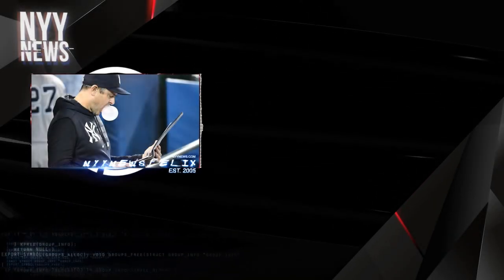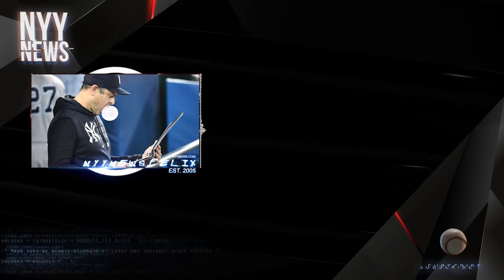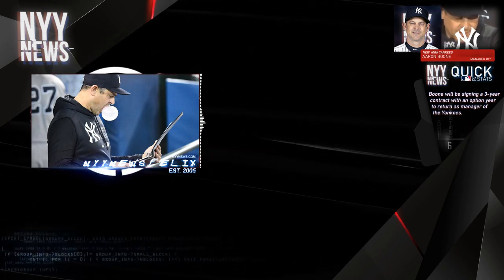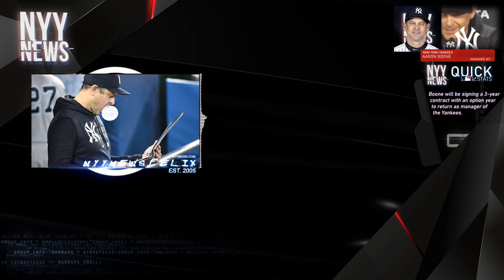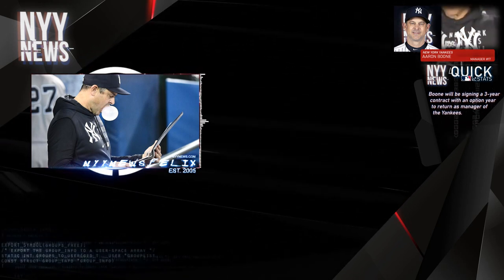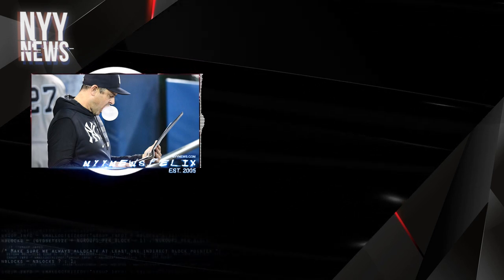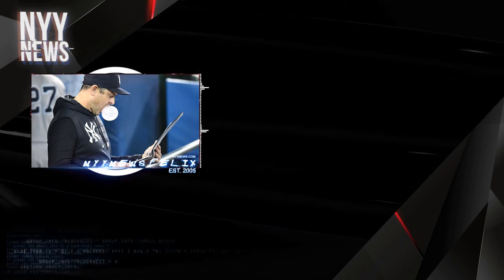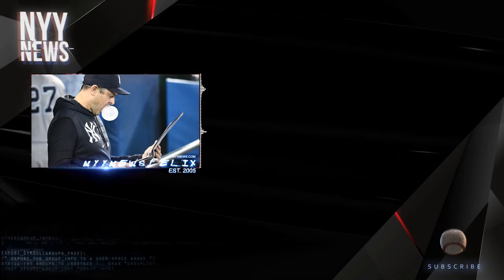YANKEES BRING BACK BOONE 🤦‍♂️ @_NYYNEWS FELIX REACTS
yankees
mlb
aaron boone